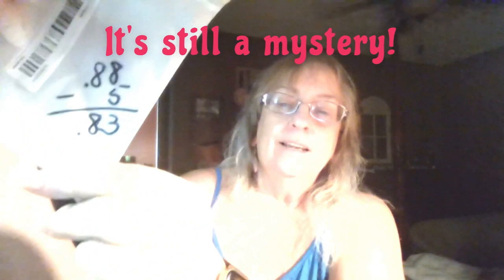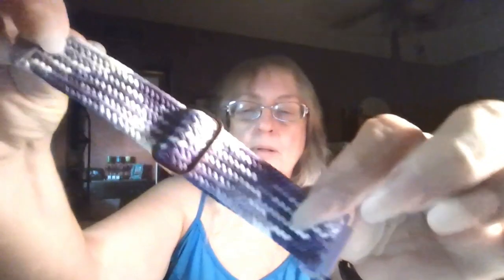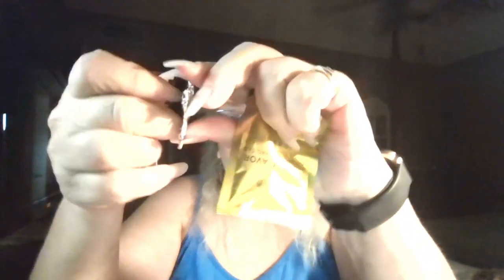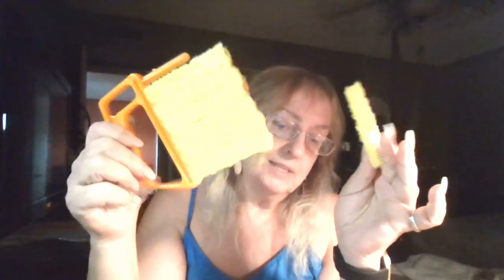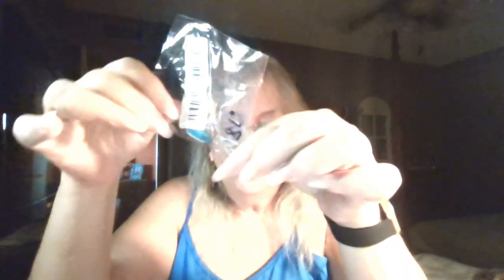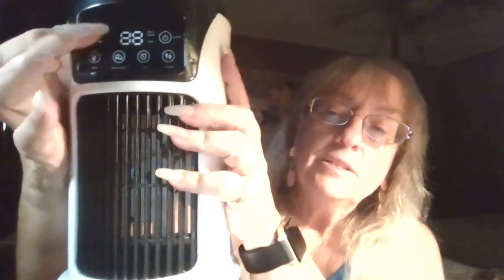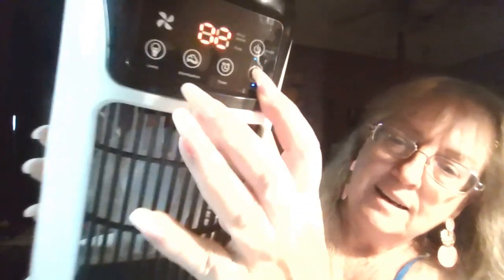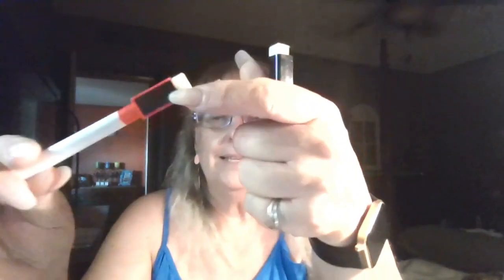TEMU Haul - Household items & more!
Hi! C'mon in! Grab a seat, get a beverage and put your feet up! Welcome to Konnee's Little Corner.
MORE NEWS: If you search bulksale7, all items pulled into that list will be under $3!
Also, the first 3 NEW users who comment iwantmore, will get a special GIFT code! All users can use my link to spin the wheel for daily rewards!

MORE GREAT NEWS: when I reach 100 subscribers, I will be doing a jewelry giveaway with a $50 value!

 You waited patiently for another Haul, so here it is!  A fun collection of household treasures. I hope you enjoy your visit to my (alternate) little corner. If you would like any links to the items you see today, please drop a comment and I will get the info to you asap.

Show your friends all the great quality items available on TEMU!  I love getting feedback!

HOW DO I GET SUCH LOW PRICES? It's all in how I search and being patient! My Favorite searches on TEMU are: Made in America / Walmart / As Seen on TV / Clearance Items / Unusual Items / All Under .99 / Lightening Deals / one of a kind.
Then I "sort" from low to high. With multiple vendors selling the same product, this allows me to find the lowest cost.

HOW TO CLAIM PRICE ADJUSTMENTS:
1) Go to "My Orders". On your phone, click on the "items" count / on your computer click on "view order details".
2) If you see an option that says "request a price adjustment" click on that
3) After reviewing the item(s) and the price drop, click on "request a price adjustment".
4) Click the radio button that says "credit to TEMU account". Then click "submit."
You will immediately be credited that amount. Once claimed, credits do NOT expire. All Price adjustments must be claimed within 30 days of placing an order or you will lose them.
NOTE:  You CAN get multiple price adjustments within the same order on multiple items AND you CAN get multiple adjustments for any item!  Don't worry if you don't have any price adjustments. That means you've already got the lowest cost for your item!